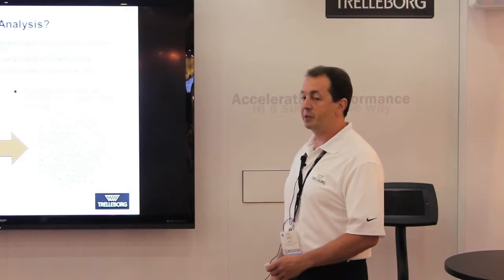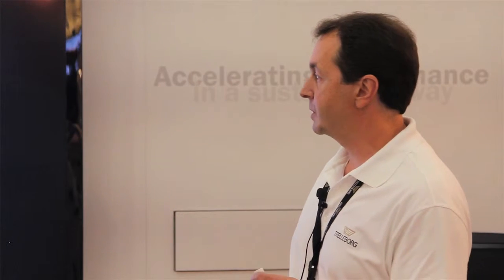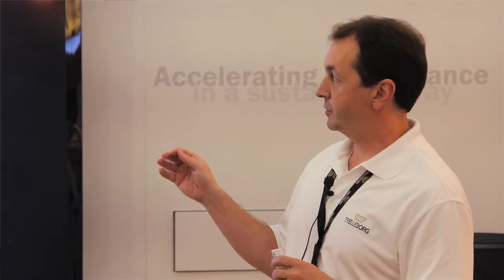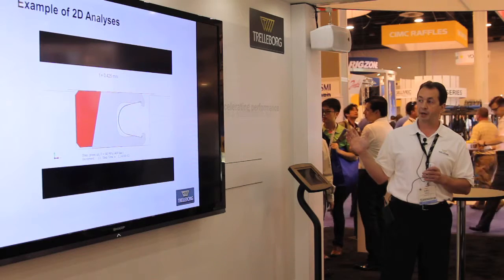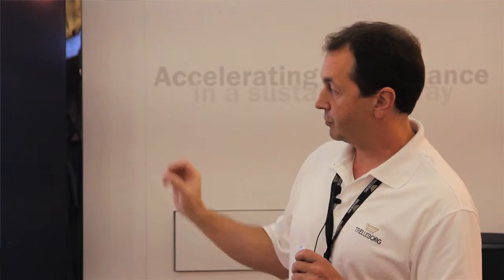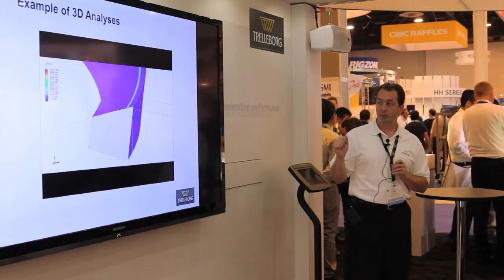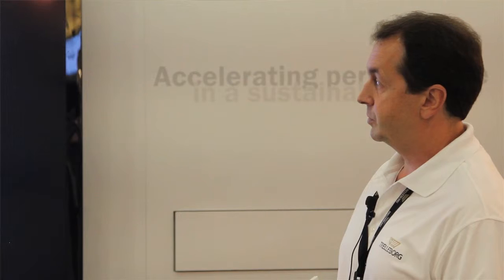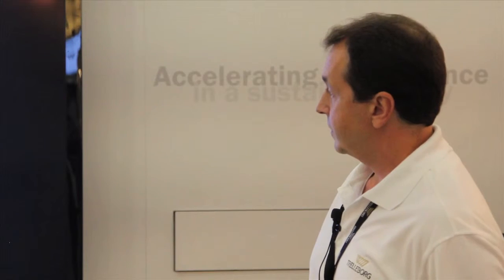Finite Element Analysis